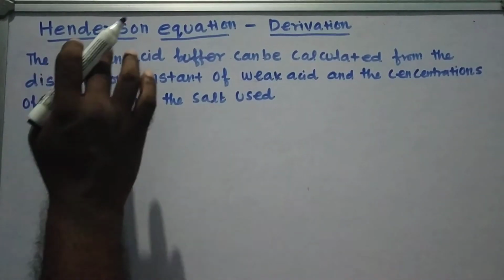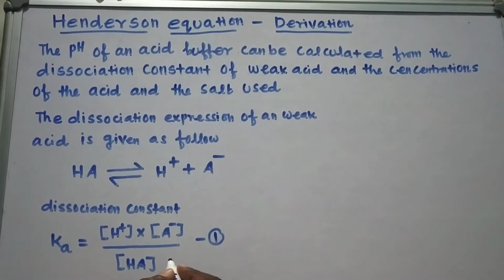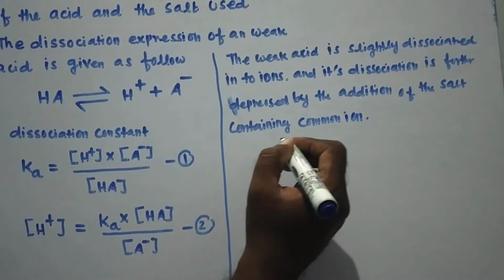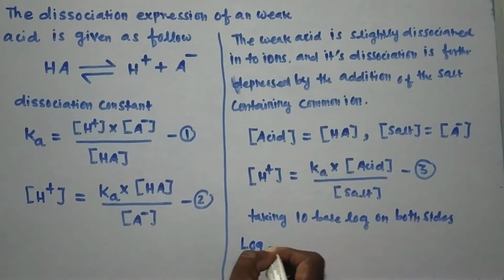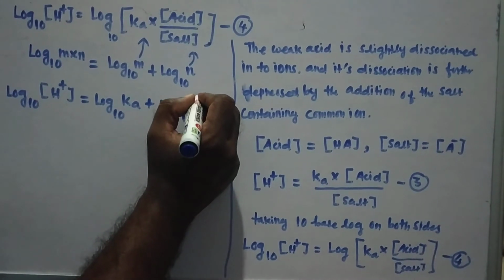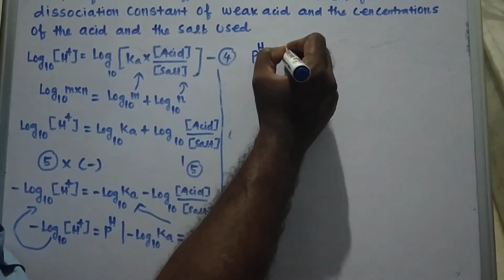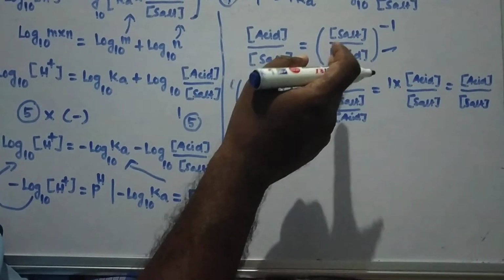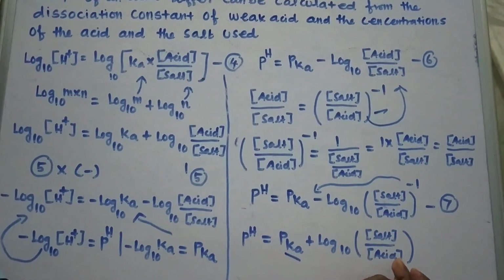Henderson equation derivation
This video is very useful for the students to understand the derivation of Henderson equation easily.